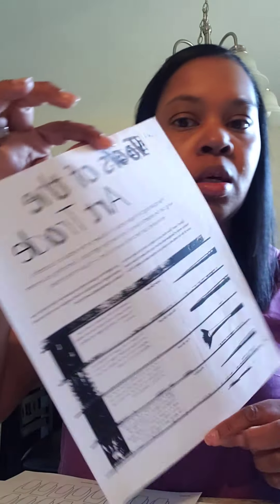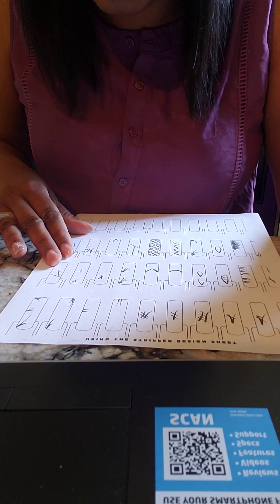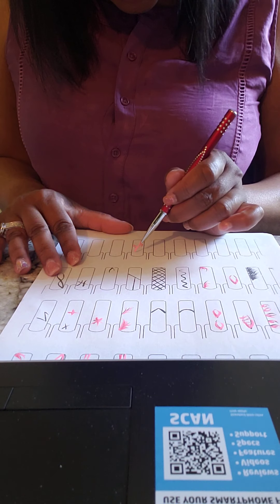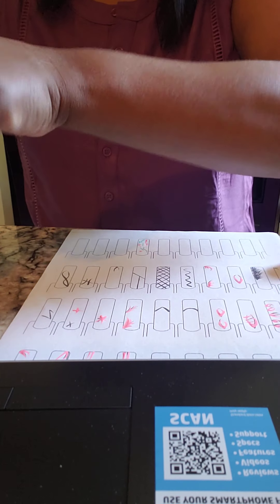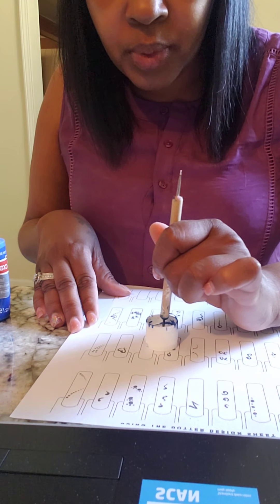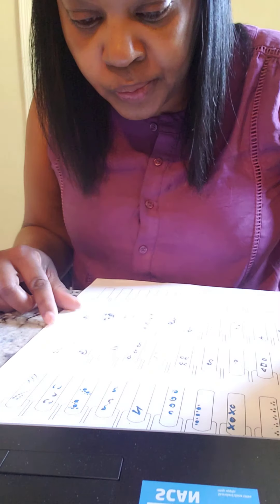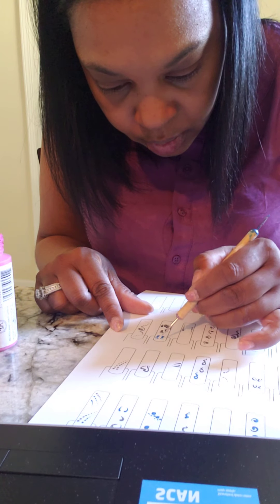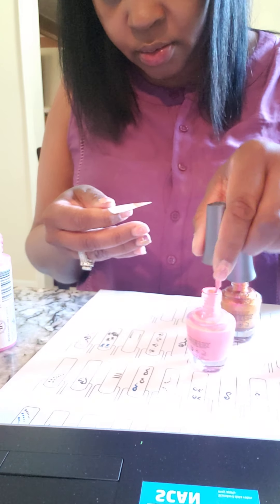Basic Nail Art strokes